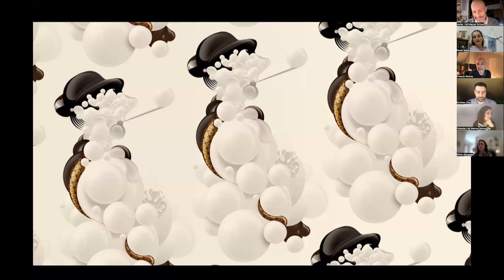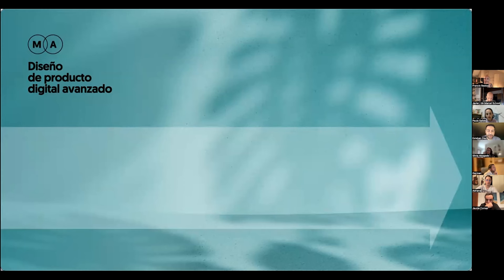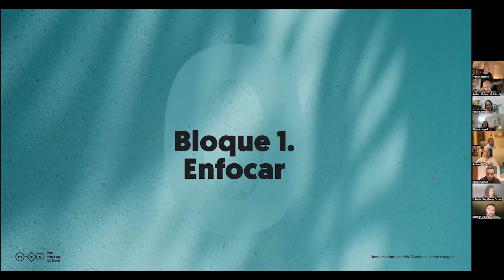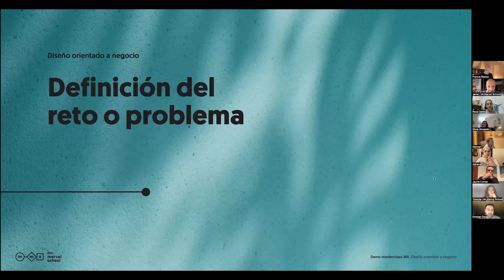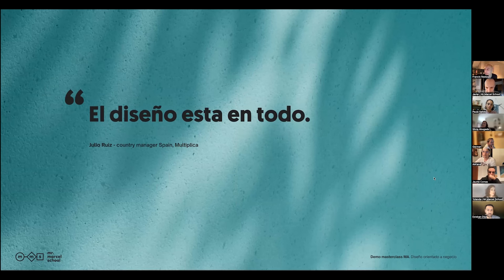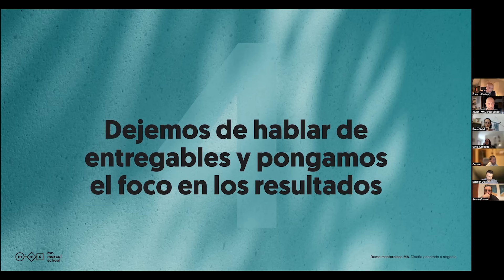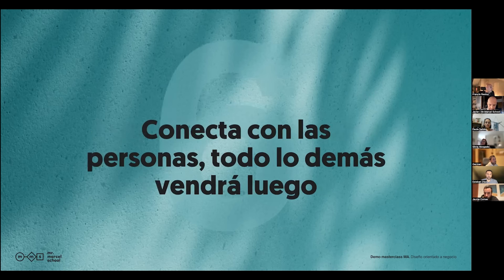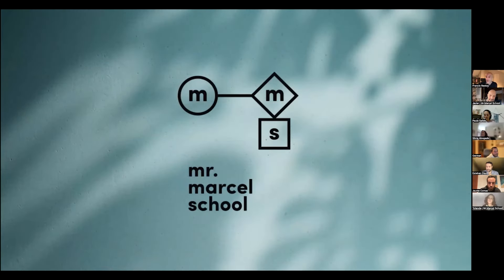MA Diseño de producto digital avanzado | Masterclass Francis Restoy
💥 Masterclass "Diseño orientado a negocio", por Francis Restoy

Una hora en la que hablamos de la conexión entre las decisiones de diseño y el negocio. De qué necesitamos saber para poder entender el reto o el problema antes de pensar en la solución y de cómo la relación que tengamos con negocio influye en el resultado de todo proyecto de diseño. En esta sesión Francis Restoy hizo un teaser de las sesiones que imparte en nuestro MA de diseño de producto digital avanzado. ¡No te lo pierdas!

¿Quién es Francis Restoy?
Diseñando producto digital desde el año 2001. Con más de 200 proyectos entregados, unos con éxito y otros con mucho aprendizaje. Desde un estudio boutique en donde éramos 6 personas a dirigir un equipo de diseño de 200 personas.

En los últimos 6 años he sido director de diseño en Multiplica y es ahí donde he podido aprender acerca de cómo escalar el valor del diseño sin morir en el intento. El equipo de diseño creció en este tiempo de 10 personas a 130 personas y pasó de ser local a ser global todo eso deja muchos aprendizajes y como no tropiezos por el camino.

Después de ese viaje descubrí mi propósito y es, ayudar a empresas y equipos de diseño a entender el valor que el diseño tiene como eje estratégico, maximizando y amplificando su valor a escala.  He participado en la formación de más de 500 profesionales en España y México entre los que se encuentran talentos de BBVA, Sura, Walmart, Carrefour, Orange Bank, Uber, Mango.

Esta charla es lo que nosotros llamamos una MA Demø. Es nuestro MA en formato mini, abierto y gratuito. Una invitación a que nos conozcas mejor y a vivir la experiencia de nuestra formación MA en formato reducido pero sin dejar de aprender y descubrir cosas nuevas. Una demo con todos los ingredientes de un auténtico MA.

Demø: el concepto
Demø. Del ingl. demo, acort. de demonstration. Se dice de un programa que te muestra lo que la versión completa de ese mismo programa puede hacer. Es un "no lo digo, lo hago" que va un paso más allá... ¡Te lo enseño!

Organizada dentro del marco de presentación de la programación de MAs de la escuela, unos cursos que responden al elevado grado de exigencia y compromiso con la labor educativa que Mr.Marcel School se ha marcado como objetivo. Es el curso con el que nacimos y, no en vano, nuestra formación estrella. Una formación transversal y cuidada al detalle. Creada para elevar y sofisticar, adquiriendo profundidad.